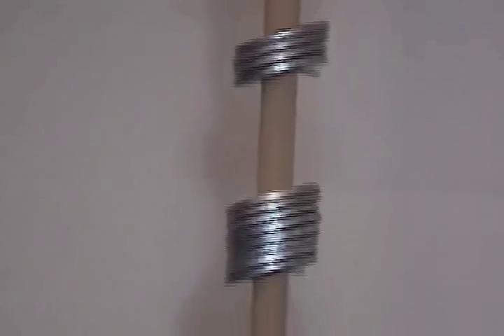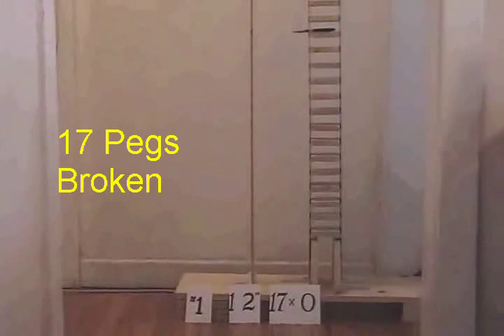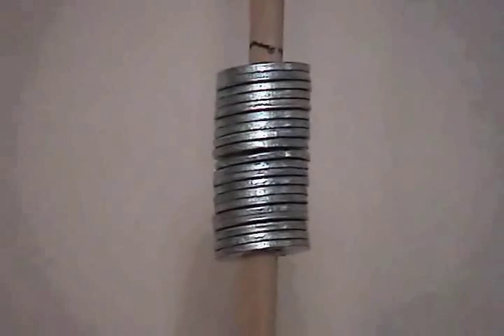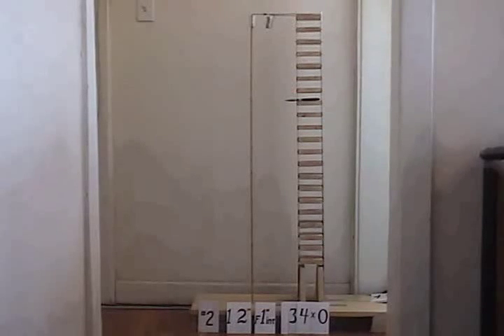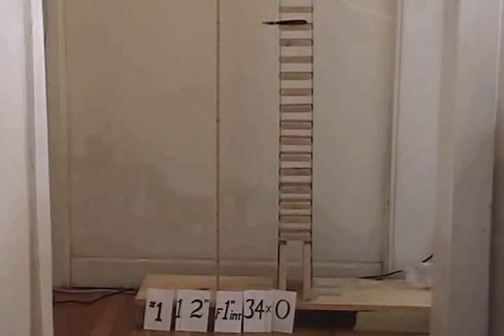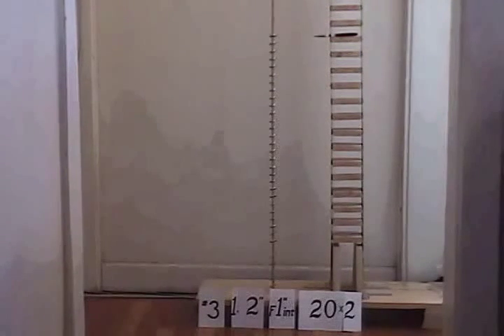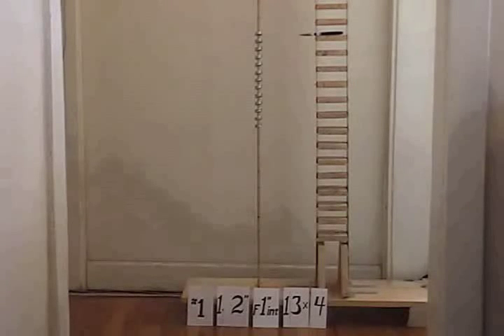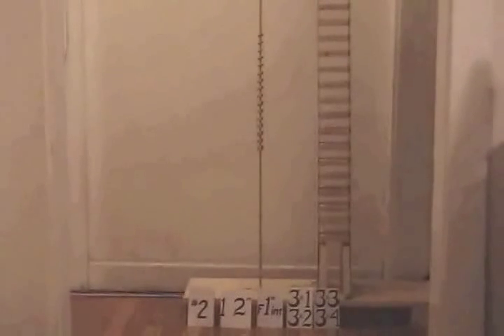WTC MIToo Momentum Interference Test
A gravitational collapse demonstration showing the effect of momentum slowing and stopping the falling mass.